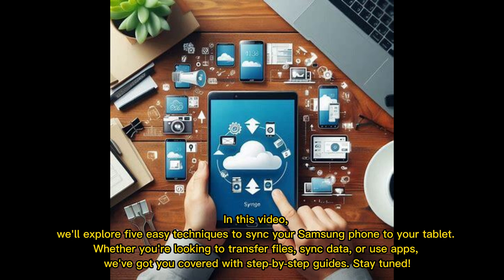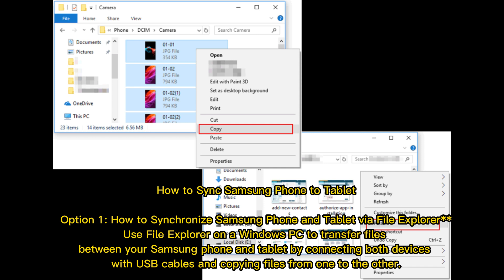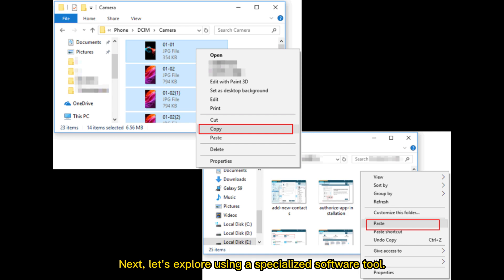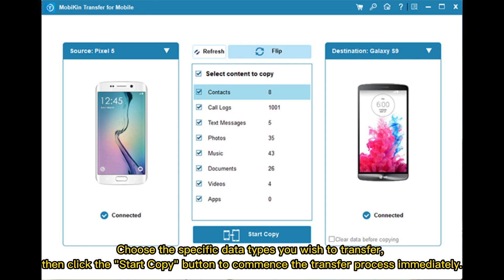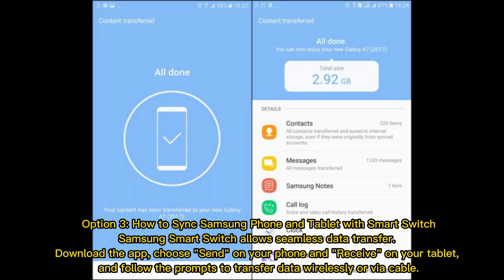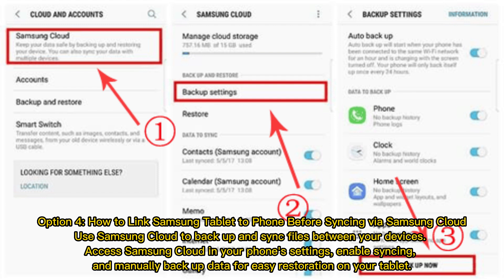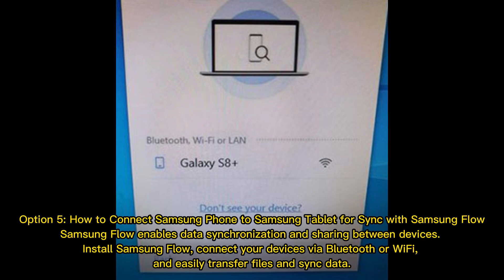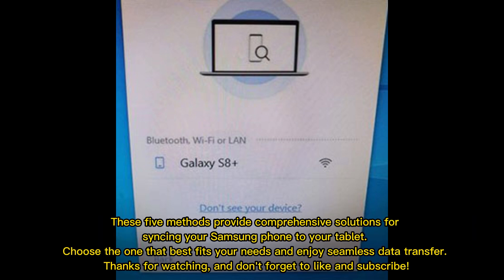How to Connect/Sync Samsung Phone to Tablet A/E/S? 5 Smart Tactics Here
Do you know how to sync Samsung devices together? Check out this easy tutorial to learn the 5 smart strategies to sync Samsung phone to tablet, including the most straightforward and efficient one.

00:00 Start
00:19 Option 1: How to Synchronize Samsung Phone and Tablet via File Explorer
00:43 Option 2: How to Sync Samsung Phone to Tablet via Transfer for Mobile [Flawless]
01:12 Option 3: How to Sync Samsung Phone and Tablet with Smart Switch
01:30 Option 4: How to Link Samsung Tablet to Phone Before Syncing via Samsung Cloud
01:52 Option 5: How to Connect Samsung Phone to Samsung Tablet for Sync with Samsung Flow